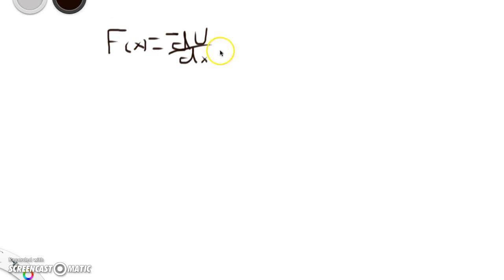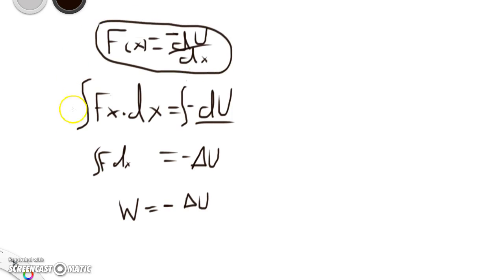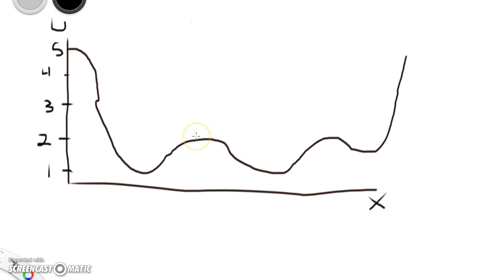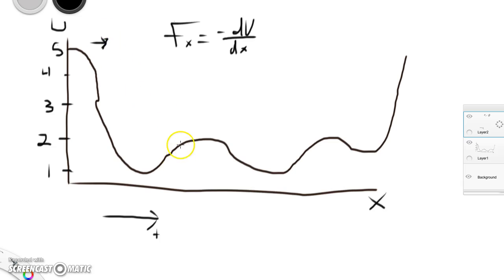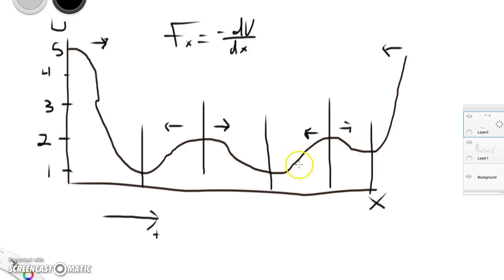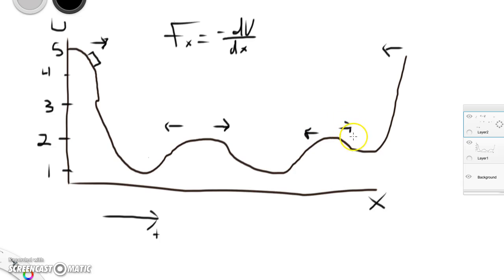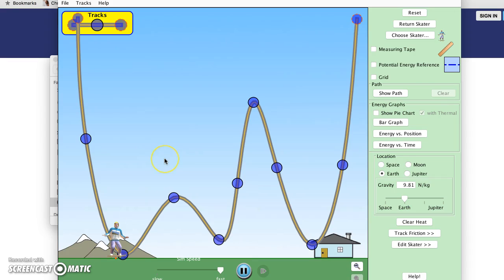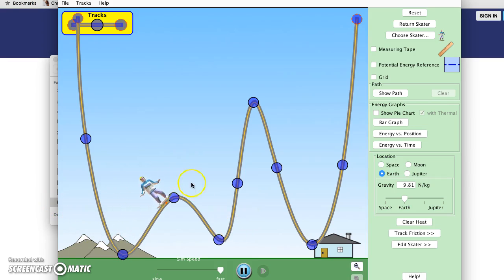AP Ch 8: Energy, Part 5: F=-dU/dx